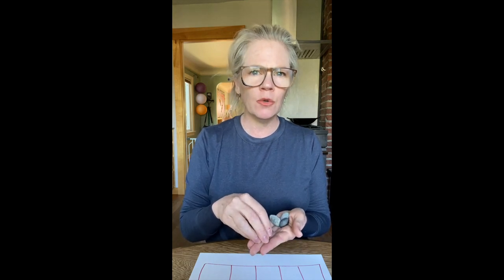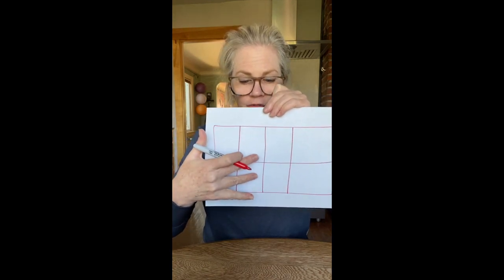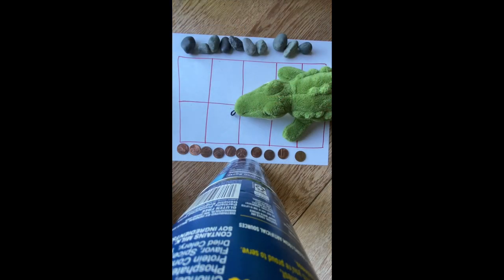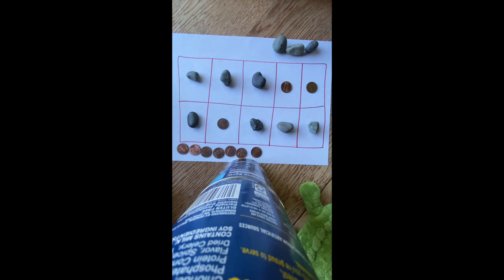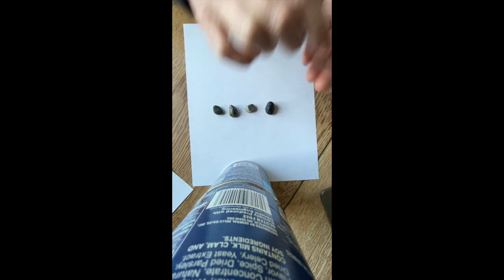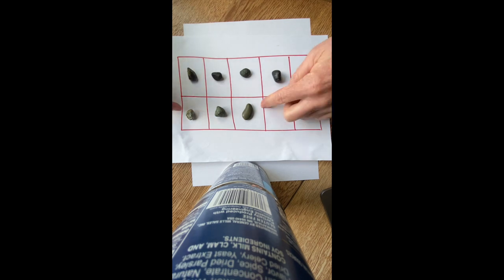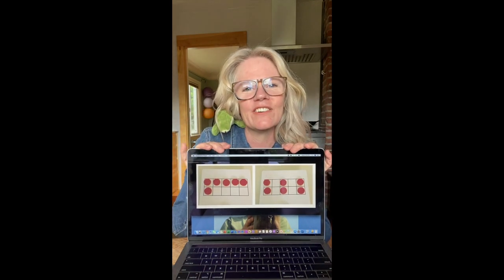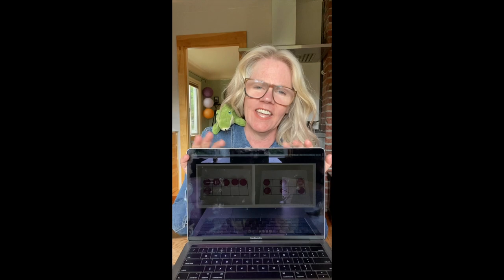Math, Kingergarten - 1st Grade, 5/20, What's Missing